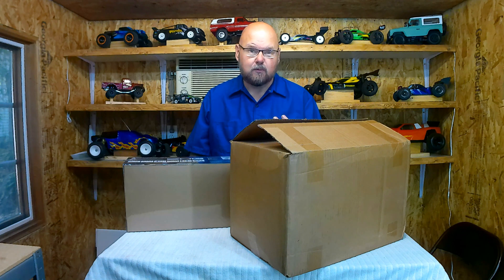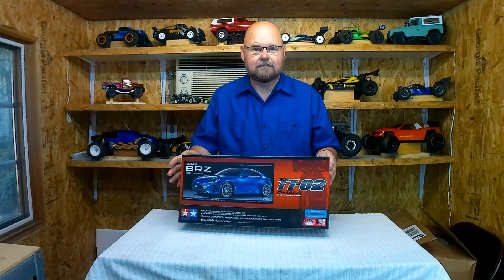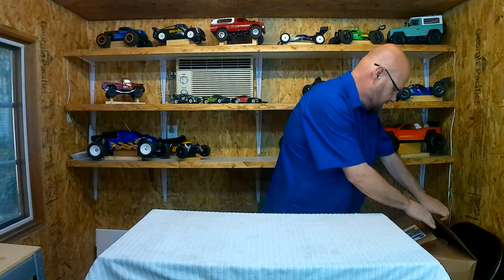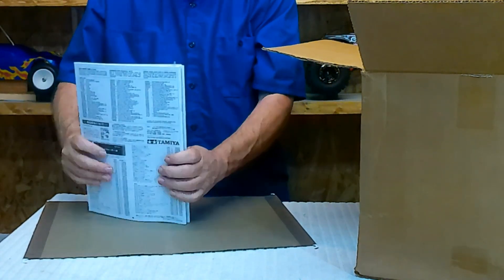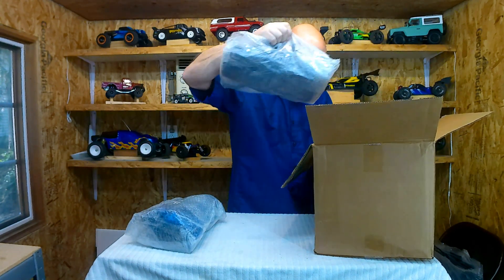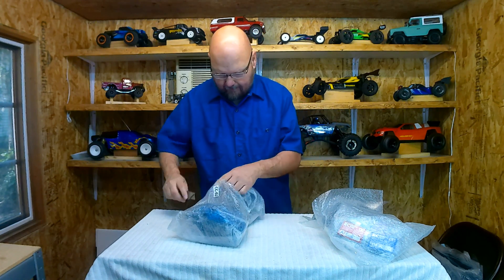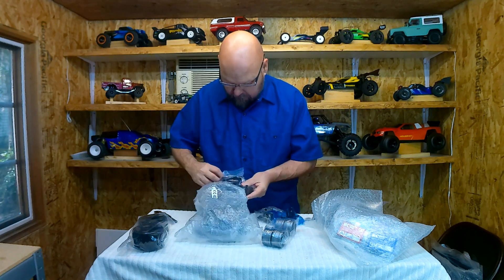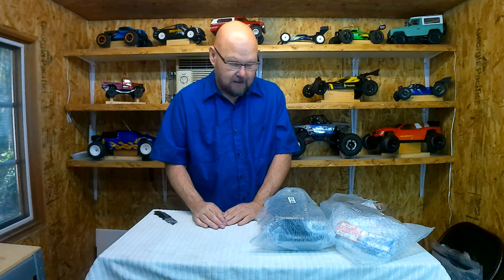Tamiya Chassis Unboxing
In this special mid-week episode we go over some mail I just got.
Hoping to start building some of it soon.
The great seller I worked with is raymondiv7488. Feel free to drop my name
or say you found him through YouTube.

This is the link to his seller store.